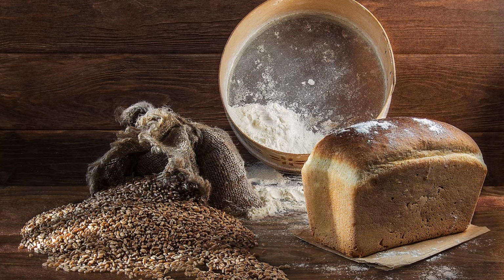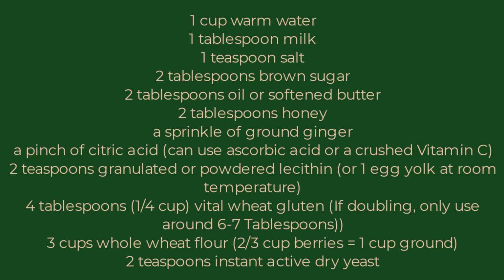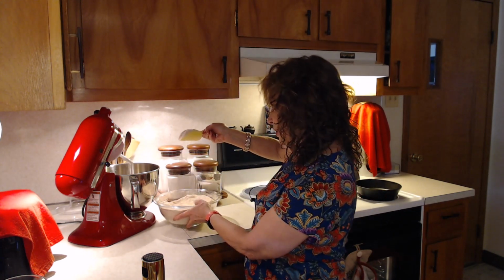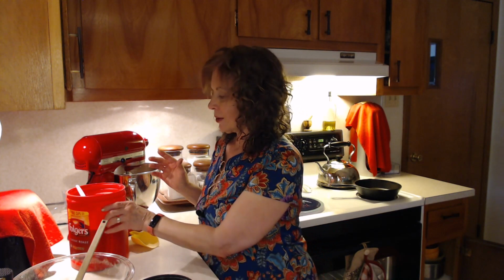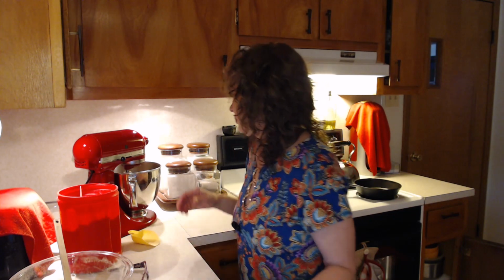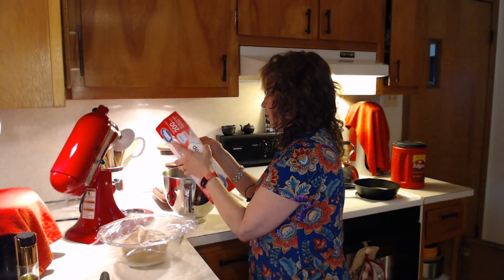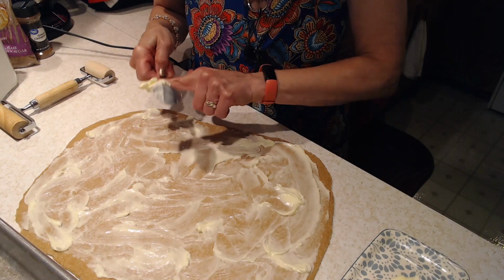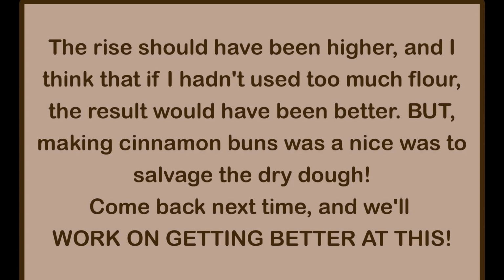Homemade Whole Wheat Bread and Cinnamon Buns | Recipes Ep4 | Know and Grow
Can I share a failure with you? You will learn some things TO DO and some things NOT TO DO. Please watch instead of just listening because there are several places where I give important written tips. So, I started out to make 2 loaves of whole wheat bread and ended up with one sickly loaf and one batch of cinnamon buns that tasted great but didn't rise as much as they should have. I am working hard at perfecting a soft, pliable whole wheat bread where my dear, sweet, patient husband's sandwiches will not crumble! Learn with me. Or, give me tips.

Why whole wheat? Why homemade? Watch to see!

Don't be discouraged if you are still eating white bread. If you aren't ready to move into freshly milled bread, you can take the step to move to store-bought 100% whole wheat bread. Make sure it doesn't have high fructose corn syrup in it. Then, try your hand at buying a package of whole wheat flour and make some homemade bread. Preservative free is a step in the right direction! If you want to go all in, put a grain mill on your Christmas list (include birthday, Mother's Day, Father's Day and make it a year-long gift). If you've been purchasing expensive store bread in an effort to eat better, you will save $ over time to help offset the initial expenses.

EQUIPMENT AND PRODUCTS:
5 Gallon Plastic Bucket with Airtight Lid (not screwable)
For a 3-1/2 gallon bucket with lid, check nearby motels/hotels for a used hard-boiled egg container.
Food Grade Lid only (fits 3.5, 5, 6, and 7 Gallon Buckets and comes in different colors)
Gamma Seal Premium 5 Gallon BPA-Free Food-Grade Bucket with Lid (easy screw)
2 Pieces 5 Gallon Screw Cap Plastic Leak-Proof Screw Seal Lids (no bucket)
Hard Red Wheat Berries 25 lbs
KitchenAid KGM All Metal Grain Mill Attachment
KitchenAid Mixer
Vital Wheat Gluten
Vitamin C Powder (1 lb) Ascorbic Acid
Sunflower Lecithin
Instant Yeast
Pyrex Bowl Set
Oil Sprayer
Rolling Pin
Stainless Steel Scraper/Chopper
Cuisinart 9-Inch Chef's Classic Nonstick Bakeware Loaf Pan
Wilton Recipe Right Medium Bread Loaf Baking Pan - 8 1/2" x 4 1/2":
Wilton Recipe Right Non-Stick Baking Pan with Lid, 9 x 13-Inch

Spiritual and physical health to you! Eat from the Bread of Life!